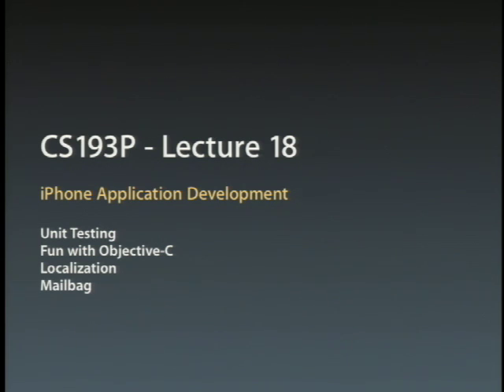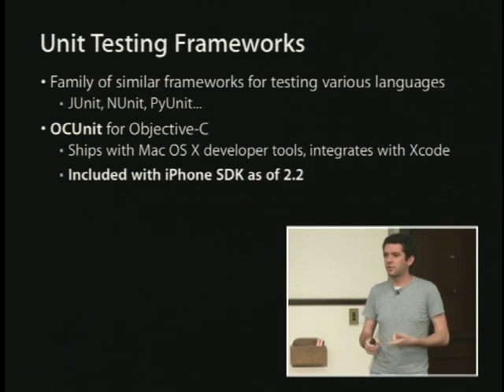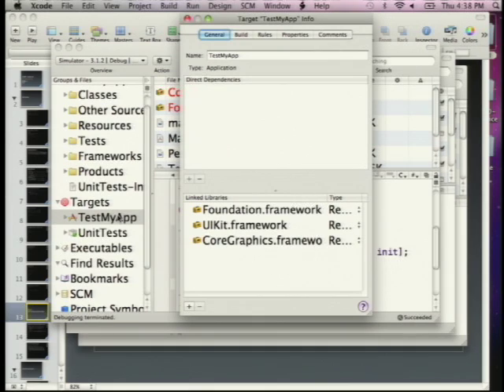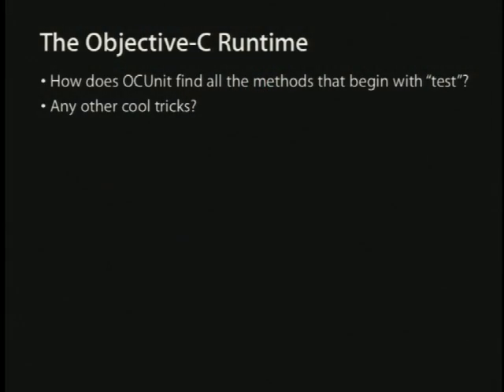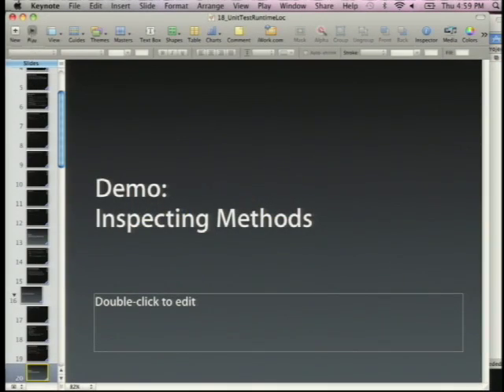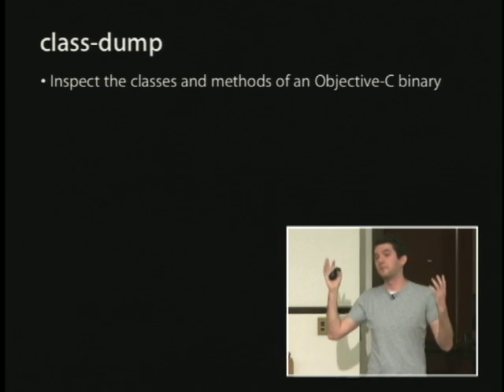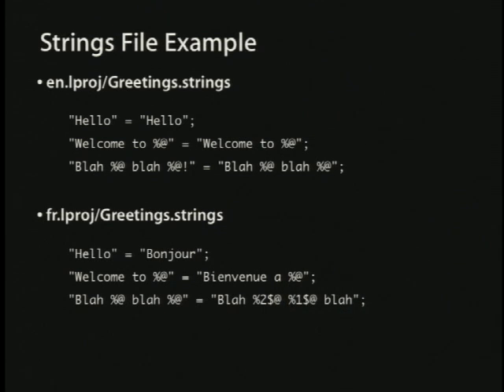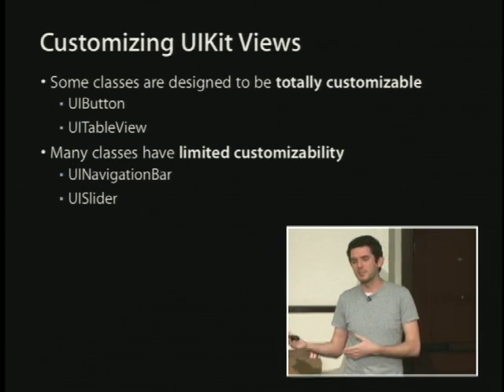18. Unit Testing; Fun with Objective-C; Localization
(March 4, 2010) Josh Shaffer discusses unit testing, objective-c, and localization.

Part of Stanford's Winter Quarter 2010 iPhone Application Development (CS193P) course.